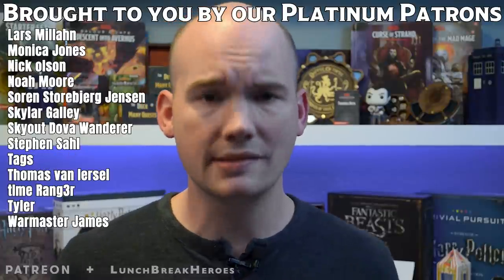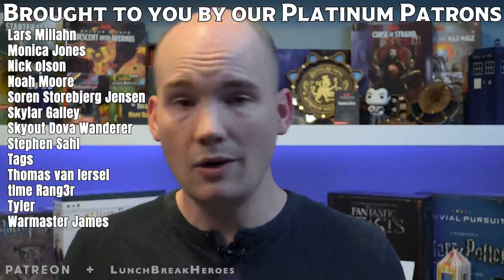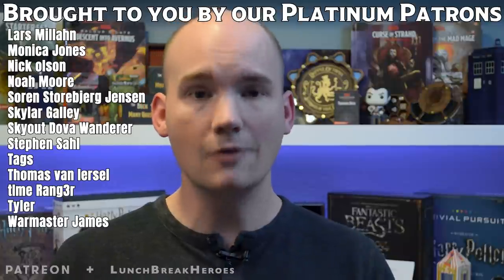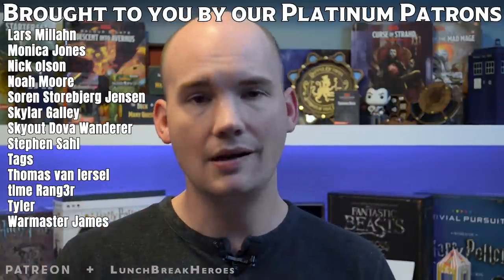How to start Curse of Strahd in Krezk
Running Curse of Strahd for a second time or more? Got veteran players at your table and want to shake things up? This guide will show you how to start our favorite module on the other side of the map and make it all work!

A lot of Dungeon Masters try to start Curse of Strahd in Krezk, but don't put enough thought into the parts of the adventure that need to be changed. There's a lot of assumptions in the adventure that hinge on the adventurers starting in the Village of Barovia. Here in this guide, we talk about how to get your party to level three, how to get into Krezk, how to adjust the winery, how to give the party the information they need, and how to get them to Ireena.